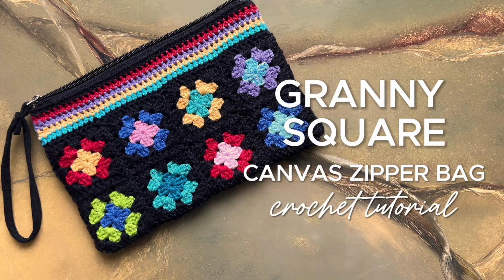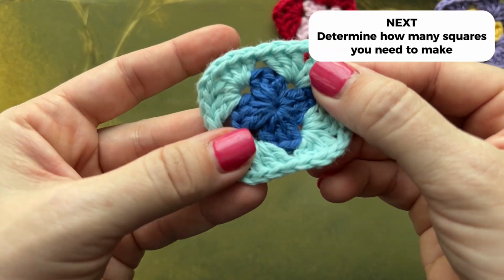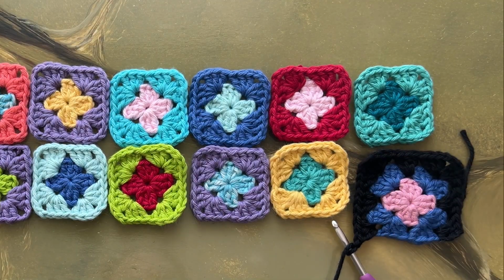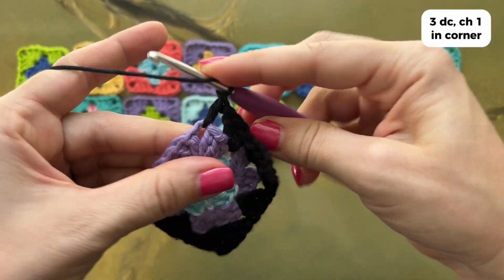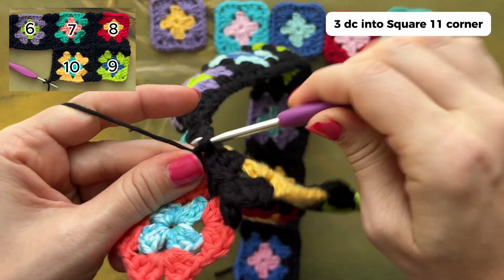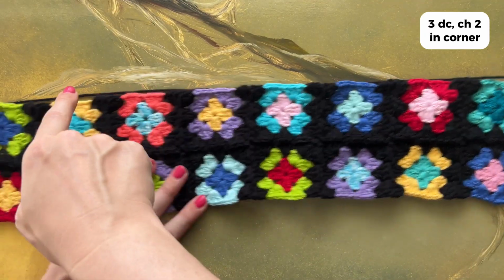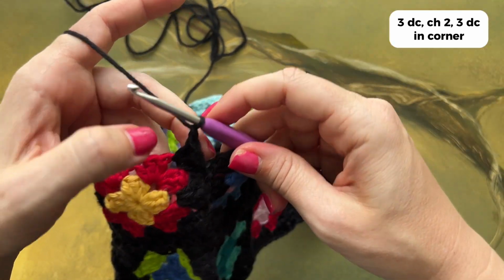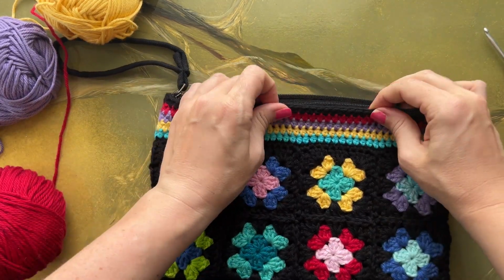Granny Square Zipper Bag Crochet Tutorial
This crochet tutorial shows you how to make a granny square zipper bag with very little sewing involved. It includes details on how to add your crochet grannies to a ready-made canvas zipper bag AND how to use the continuous join-as-you-go method (CJAYG), which saves you time on weaving in ends!

SUPPLIES NEEDED
yarn - scrap yarn is great!
appropriate hook
canvas zipper bag
scissors
darning needle
thread
sewing needle

TIMESTAMPS
0:00       Intro
0:53       Granny Squares - Round 1
3:06       Granny Squares - Round 2
5:22       Determine how many squares you need
6:18       CJAYG - Bottom Row Square 1
8:54       CJAYG - Square 2
11:28     CJAYG - Square 3
15:10     CJAYG - Square 8
15:26     CJAYG - Square 9
17:09     CJAYG - Square 10/11
20:17     CJAYG - Square 16
22:53     CJAYG - Top Edge
24:37     CJAYG - Joining at the Sides
27:34     CJAYG - Bottom Edge
28:37     sc across the edge
29:54     hdc rounds
30:57     Closing the Bottom
31:51     Sewing to the Canvas Bag